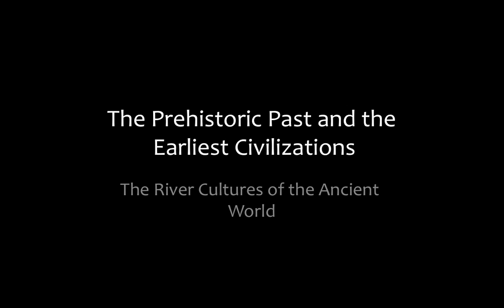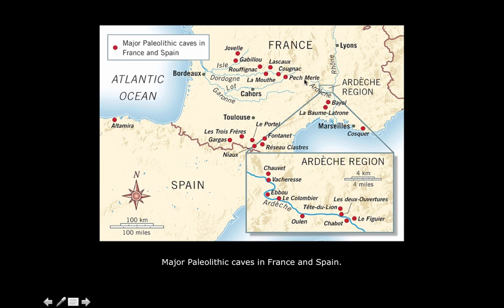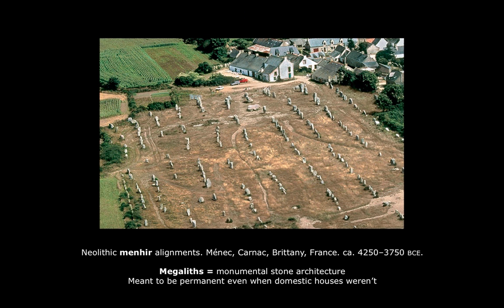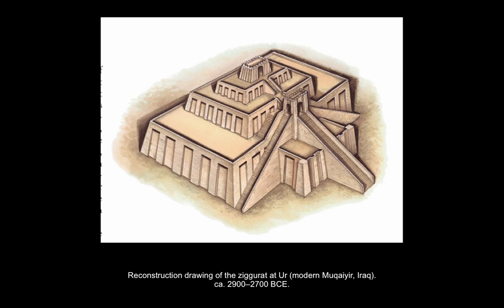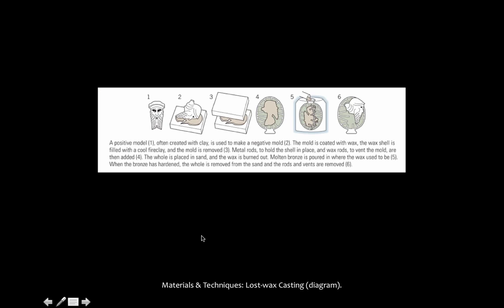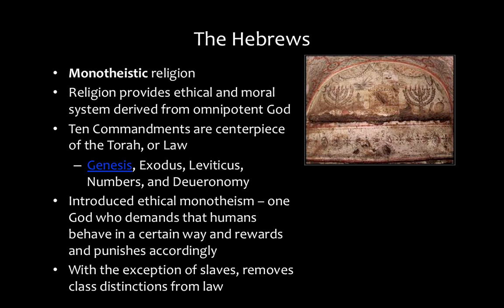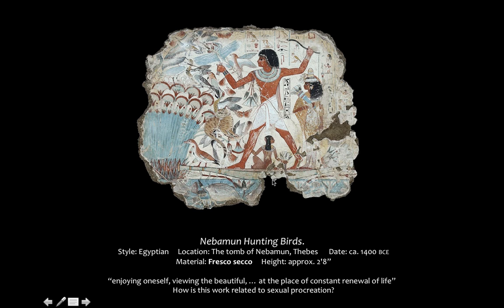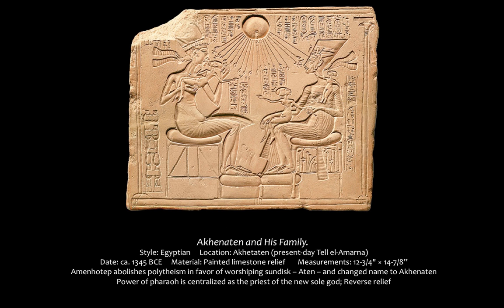Chapter 1 Slides with Narration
Table of Contents:

00:00 - The Prehistoric Past and the Earliest Civilizations
01:40 - Learning Goals
02:08 - prehistoric cultures
02:28 - Introduction
08:25 - Wall painting with horses. Chauvet Cave, Vallon-Pont-d'Arc, Ardèche gorge, France.Style: Paleolithic  Date: ca. 30,000 BCE.   Height:  approx. 6’  Medium: Paint on limestone  Note modeling and naturalism. How might the site have been used as a ritual space to express agency?
11:46 - Major Paleolithic caves in France and Spain.
11:47 - Horse, detail from the Chauvet Cave, Vallon-Pont-d'Arc, Ardèche gorge, France (Fig. 1.1). ca. 30,000 BCE.
11:47 - Susan Rothenberg. Untitled. 1978.Acrylic, flashe (vinyl paint), and pencil on paper. 20" × 20".
12:24 - Horse, detail from the Chauvet Cave, Vallon-Pont-d'Arc, Ardèche gorge, France (Fig. 1.1). ca. 30,000 BCE.
12:25 - Major Paleolithic caves in France and Spain.
12:25 - Wall painting with horses. Chauvet Cave, Vallon-Pont-d'Arc, Ardèche gorge, France.Style: Paleolithic  Date: ca. 30,000 BCE.   Height:  approx. 6’  Medium: Paint on limestone  Note modeling and naturalism. How might the site have been used as a ritual space to express agency?
13:30 - Major Paleolithic caves in France and Spain.
14:03 - Horse, detail from the Chauvet Cave, Vallon-Pont-d'Arc, Ardèche gorge, France (Fig. 1.1). ca. 30,000 BCE.
14:17 - Susan Rothenberg. Untitled. 1978.Acrylic, flashe (vinyl paint), and pencil on paper. 20" × 20".
14:18 -
16:03 - Woman (Venus of Willendorf). Found at Willendorf, Austria. Style: Paleolithic  Date: ca. 25,000–20,000 BCE   Medium: Limestone   Heigh:t 4”What’s the purpose? Matilineal and/or matrilocal cultures?
19:04 - Woman Holding an Animal Horn. Laussel, Dordogne, France. ca. 30,000–15,000 BCE. Limestone. Height 17-3/8".Sculpture in the round v. relief sculpture
19:22 - Woman (Venus of Willendorf). Found at Willendorf, Austria. Style: Paleolithic  Date: ca. 25,000–20,000 BCE   Medium: Limestone   Heigh:t 4”What’s the purpose? Matilineal and/or matrilocal cultures?
19:34 - Woman Holding an Animal Horn. Laussel, Dordogne, France. ca. 30,000–15,000 BCE. Limestone. Height 17-3/8".Sculpture in the round v. relief sculpture
20:32 - The great river valley civilizations. ca. 2000 BCE. Long-range hunting replaces herd-following, transportation, domesticated animals and crops abound. Great rivers of the Middle East and Asia provided a consistent and predictable source of water, and people were able to develop irrigation techniques that fostered organized agriculture and animal husbandry.
22:22 - Woman seated between two felines, Çatalhöyük, Turkey. ca. 6850–6300 BCE.Terra cotta, height 4-5/8".Style/Period: Neolithic
22:22 - Reconstruction of a "shrine," Çatalhöyük, Turkey. ca. 6850–6300 BCE.Why is this artifact evidence that we have moved into the “Neolithic Era”?
22:22 - Beaker with ibex, dogs, and long-necked birds. Susa, southwestern Iran.ca. 5000–4000 BCE.Why is pottery a sign that we are studying humans in the Neolithic Era?By 3000 BCE, the potter’s wheel was in use in the Middle East and China.  This is the first mechanical and technological breakthrough in history.
22:23 - Reconstruction of a "shrine," Çatalhöyük, Turkey. ca. 6850–6300 BCE.Why is this artifact evidence that we have moved into the “Neolithic Era”?
22:24 - Woman seated between two felines, Çatalhöyük, Turkey. ca. 6850–6300 BCE.Terra cotta, height 4-5/8".Style/Period: Neolithic
22:25 - The great river valley civilizations. ca. 2000 BCE. Long-range hunting replaces herd-following, transportation, domesticated animals and crops abound. Great rivers of the Middle East and Asia provided a consistent and predictable source of water, and people were able to develop irrigation techniques that fostered organized agriculture and animal husbandry.
22:26 - Woman seated between two felines, Çatalhöyük, Turkey. ca. 6850–6300 BCE.Terra cotta, height 4-5/8".Style/Period: Neolithic
22:26 - Reconstruction of a "shrine," Çatalhöyük, Turkey. ca. 6850–6300 BCE.Why is this artifact evidence that we have moved into the “Neolithic Era”?
22:26 - Beaker with ibex, dogs, and long-necked birds. Susa, southwestern Iran.ca. 5000–4000 BCE.Why is pottery a sign that we are studying humans in the Neolithic Era?By 3000 BCE, the potter’s wheel was in use in the Middle East and China.  This is the first mechanical and technological breakthrough in history.
22:27 - Reconstruction of a "shrine," Çatalhöyük, Turkey. ca. 6850–6300 BCE.Why is this artifact evidence that we have moved into the “Neolithic Era”?
22:27 - Woman seated between two felines, Çatalhöyük, Turkey. ca. 6850–6300 BCE.Terra cotta, height 4-5/8".Style/Period: Neolithic
23:18 - Reconstruction of a "shrine," Çatalhöyük, Turkey. ca. 6850–6300 BCE.Why is this artifact evidence that we have moved into the “Neolithic Era”?
50:20 -